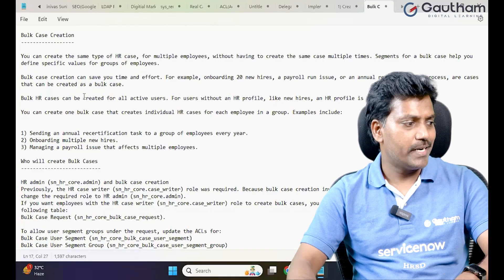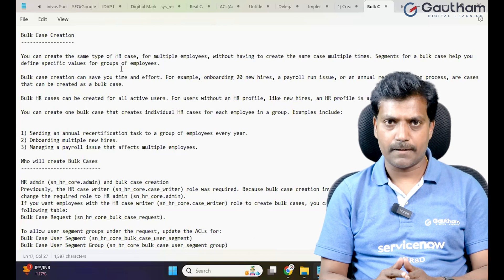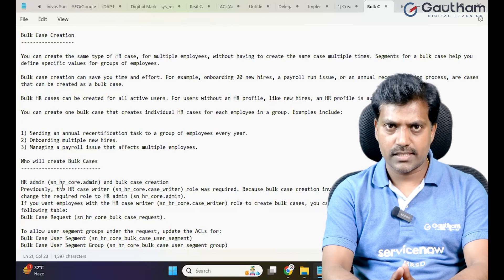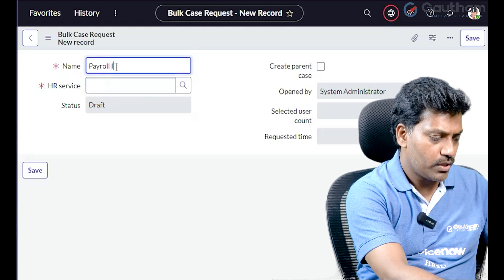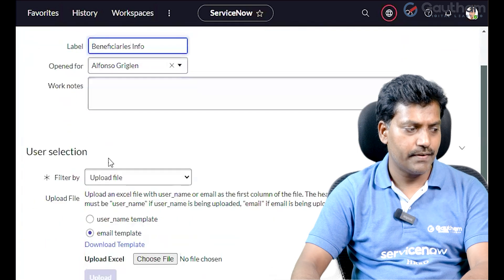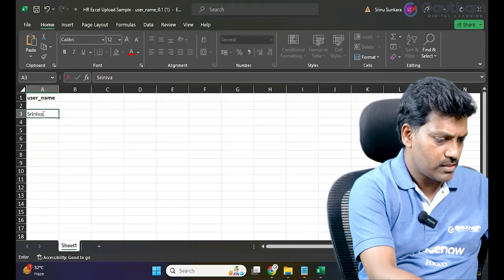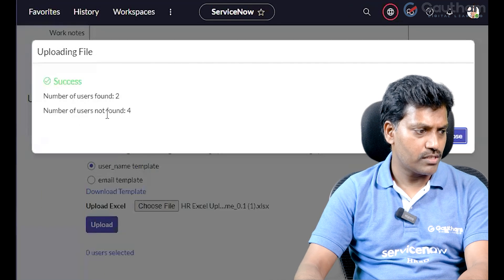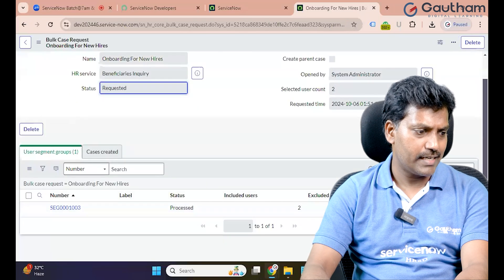ServiceNow HRSD Telugu Series - Episode 8 | Bulk Case Creation through Templates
In HR Service Delivery (HRSD) on the ServiceNow platform, bulk case creation through templates is a useful feature to streamline the process of creating multiple HR cases at once. Here’s an outline of how it typically works:

Prepare the Template: ServiceNow provides downloadable templates that specify the required fields and format. These templates allow you to list the details for multiple cases in a structured way.

Populate Case Data: You fill out the template with the necessary information, such as employee details, case type, priority, due dates, and any other relevant data. Each row in the template corresponds to a single HR case.

Upload the Template: Once completed, the template is uploaded to ServiceNow’s bulk case creation module. The system reads the template, validates the data, and prepares to create cases for each row.

Case Validation: ServiceNow may run a validation check to ensure all required fields are populated and data is in the correct format. Any issues are flagged for correction before cases are created.

Case Creation: After successful validation, ServiceNow creates HR cases in bulk, using the template data. Each case appears individually within the HR Case Management application.

Case Assignment and Notifications: Created cases are assigned to the appropriate HR agents or groups based on predefined rules. Notifications can also be triggered to inform employees or agents about the new cases.

This process saves time, especially in scenarios like onboarding, offboarding, policy updates, or any HR service requiring consistent, repetitive case creation.